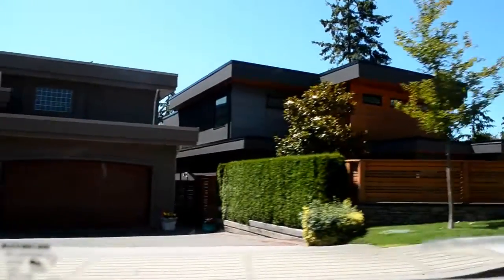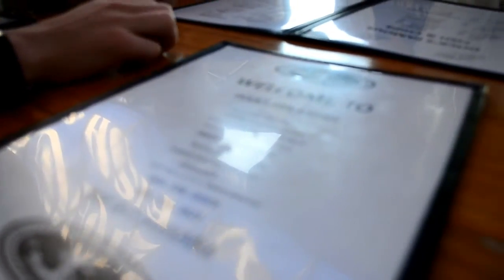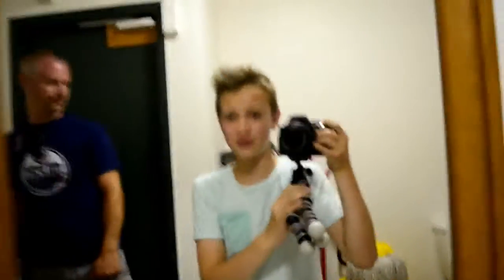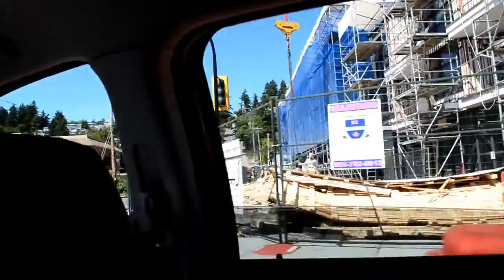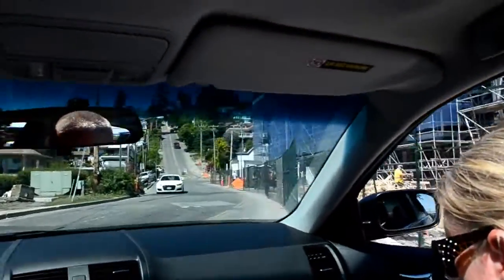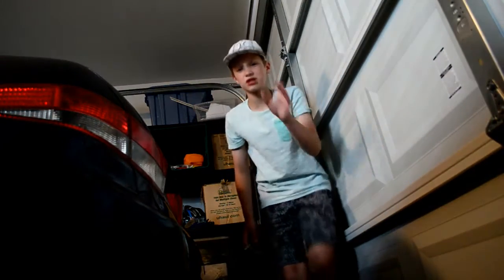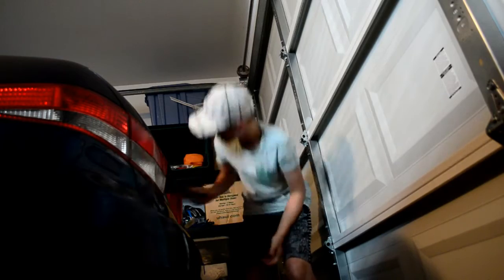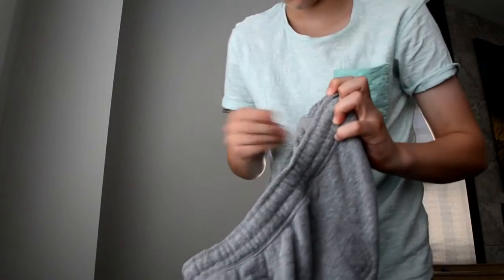THEY JUMPED OFF!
DOWNLOAD BEME (it's free);

If you are reading this your awesome!